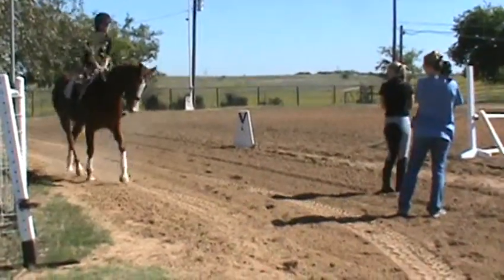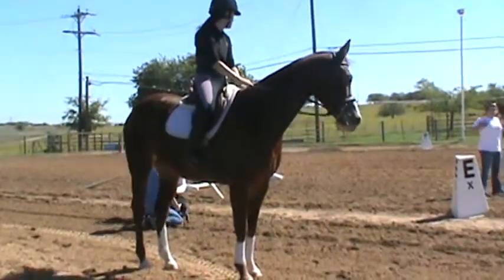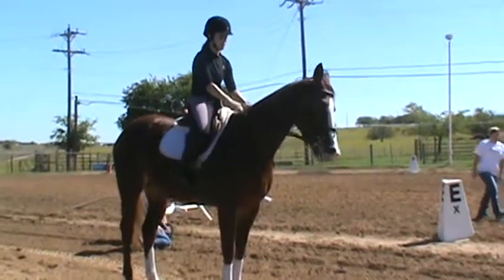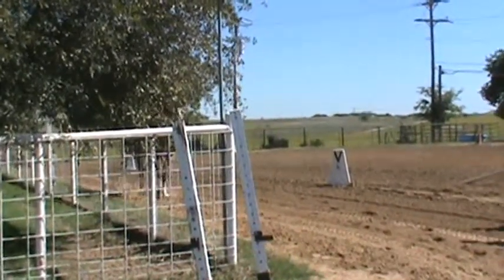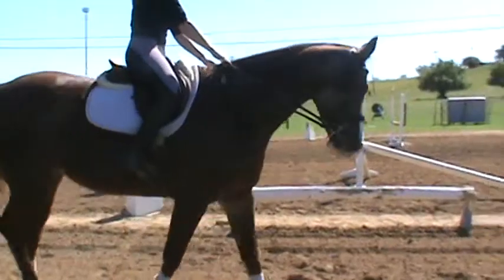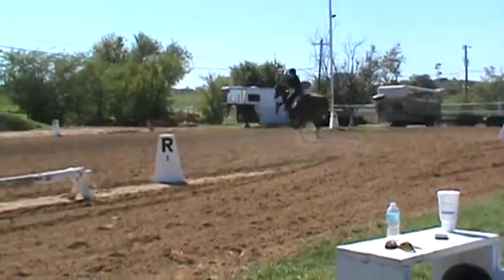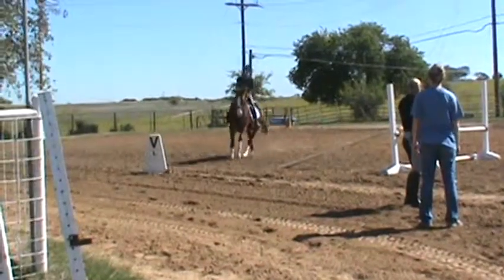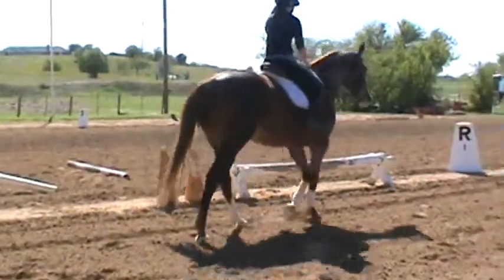Rachel and Valentina Long Approach to Single Vertical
She jumps the first jump so cute! Then I let her rush a bit to the fence the second time, I think she got excited :) But then once I half halted and held her the third time, she waited and didn't even pull on me or try to rush.  Listened to my commands very well. Good girl :)